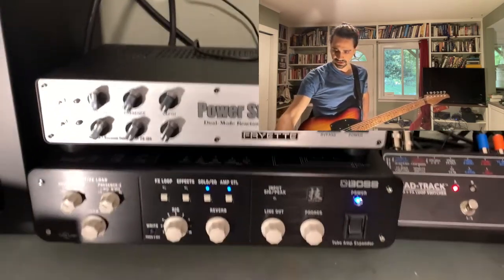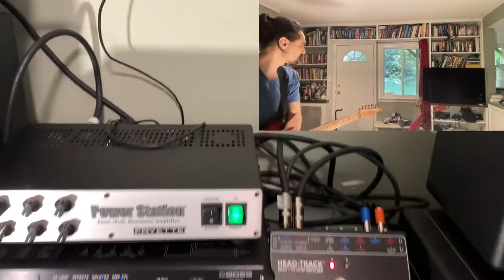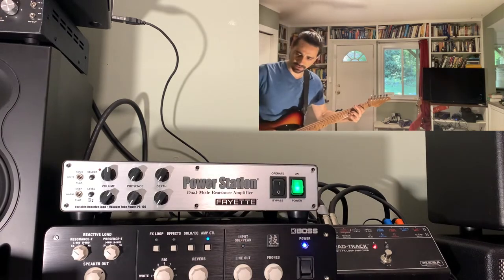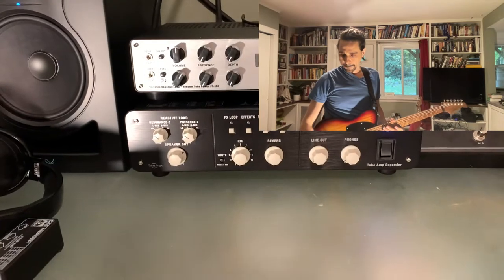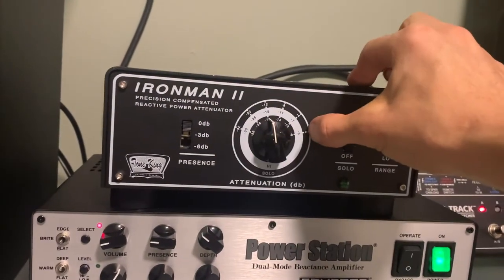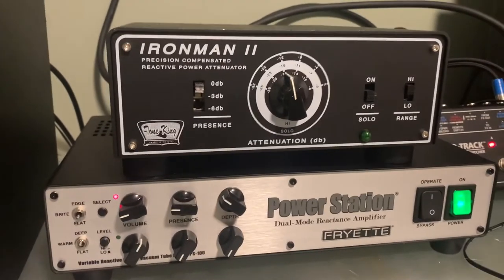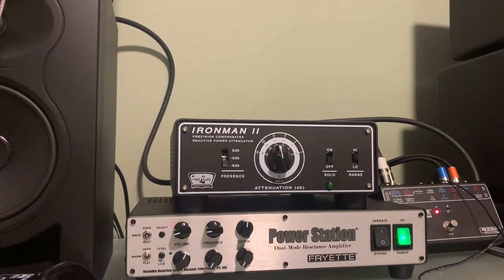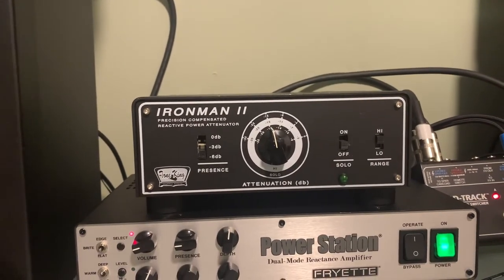Fryette Power Station PS100 VS Boss Tube Amp Expander TAE VS Tone King Ironman II Attenuator Faceoff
0:01 Introduction
1:17 Power Station vs TAE
12:02 Power Station vs Ironman II
27:17 Concluding thoughts
I try these 3 options to see how they do at retaining your amp's sound and feel. This is primarily focused on their ability to be used in a live situation into between your amp and speakers and is not a comparison of other features. I also tried a Bugera PS100 and mention my thoughts.